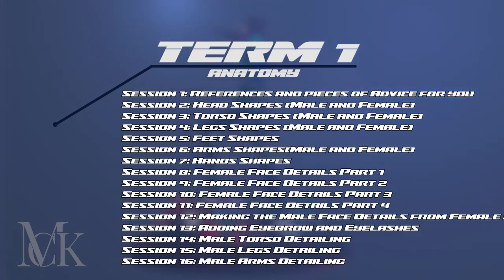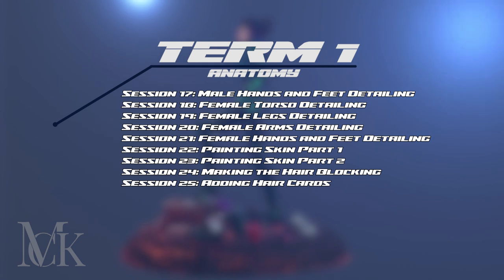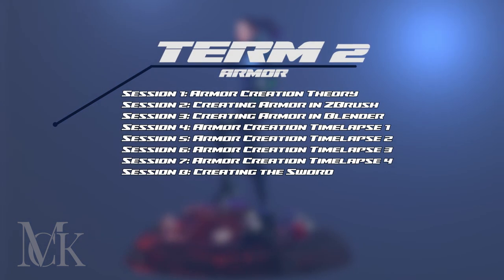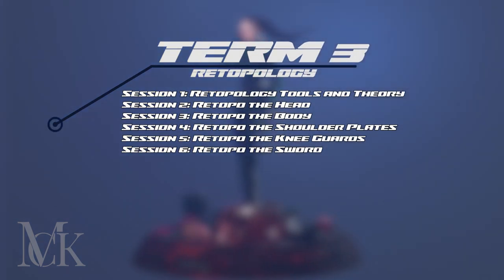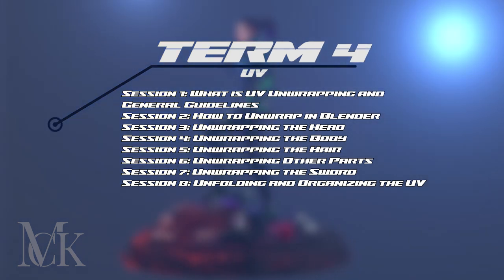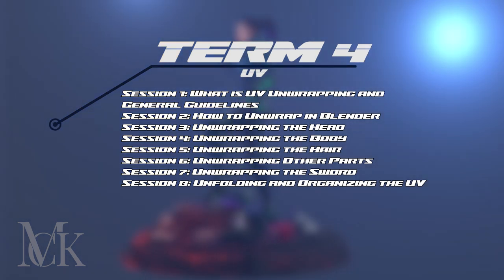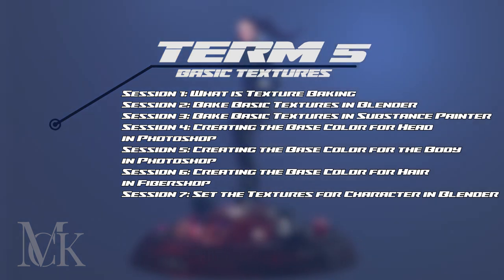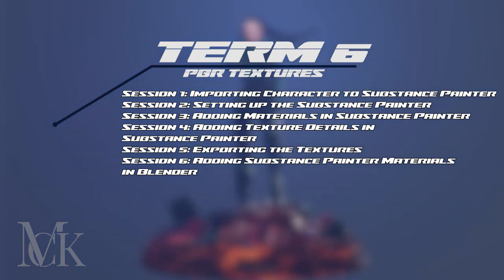Level Up Your Skills: Free Game Character Beginner Course Teaser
We've reached 1000 Subscribers; thank you, guys, for supporting me in achieving this goal; as you may know, you are the most important thing to me in this channel, and I always try to give you good information.
For this reason, I'm making a new course that covers everything in creating a game character from start to finish.

In this course, I'm going. through one of the workflows I've learned throughout these years, it was hard for me to learn a complete workflow in the beginning, so I will clarify that for you guys.

I will use Blender 3.6, Zbrush, Substance Painter, Marmoset Toolbags, Photoshop, Unreal Engine, and maybe topogun in this course.

You can use Blender instead of Zbrush, Topogun, or Photoshop if you are looking for a free software replacement, but I don't think any free application can replace Substance Painter, so you will use that one. You can even use Blender to render your work instead of Marmoset Toolbag, but the quality will be different. if you are on a budget, that's the case for you.

I will add any necessary files for a session in the description section, and you can ask your questions in the comment section of the session.
Also, I will create a Discord server so that you can join and upload your WIP(Work In Progress)s and renders and have Q and A.

Are you looking to Level Up Your Skills and learn how to design and create your own game characters? In this course, you'll learn all the steps of character design, including Anatomy, Retopology, UV mapping, Texturing and material creation, Rigging, and importing to Unreal Engine.

If you want to become a game designer, this course is for you! This course is free; this video is only a teaser, so check it out soon! In the meantime, keep learning and training your skills so you can Level Up!

00:00 Character Promo
00:40 Course Introduction
01:22 Software for Sculpting
01:40 Software for Retopology
01:45 Software for UV Mapping
02:07 Software for Basic Texturing
02:13 Software for PBR Texturing and Materials
02:18 Software for Rigging
02:34 Software for Presentation
02:47 Software for Game Engine
02:58 All Software
03:05 Term 1 Topics
03:27 Term 2 Topics
03:34 Term 3 Topics
03:43 Term 4 Topics
04:00 Term 5 Topics
04:10 Term 6 Topics
04:19 Term 7 Topics
04:25 Term 8 Topics
04:35 Term 9 Topics
04:43 Last Words